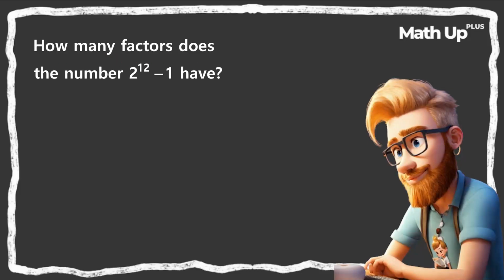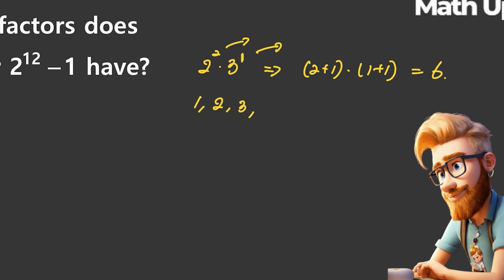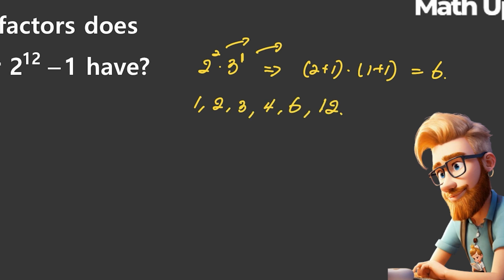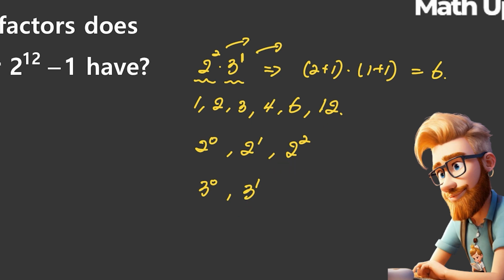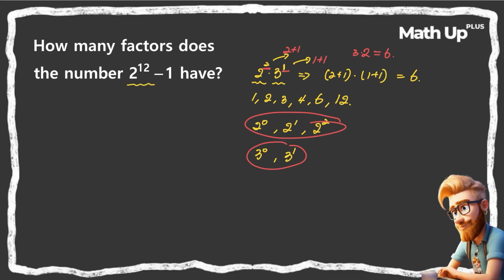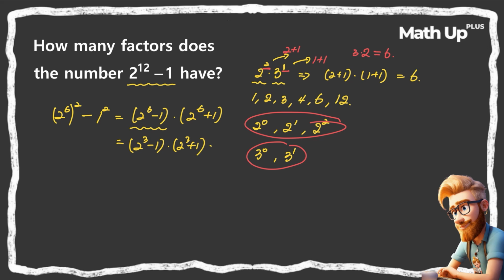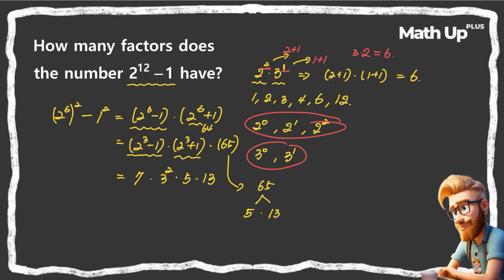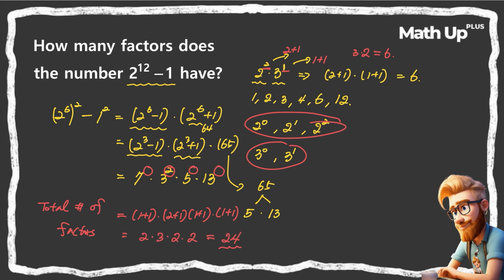How Many Factors Does This Power-Based Number Have?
🎯 Finding the Number of Factors of a Power-Based Expression
In this problem, we determine how many factors the number derived from subtracting one from a power of two has. Watch to see the step-by-step factorization process!

This is Next-Level Math Problem video from JM Education.